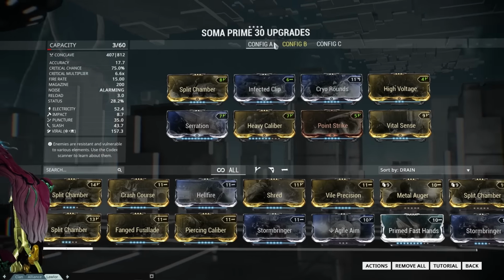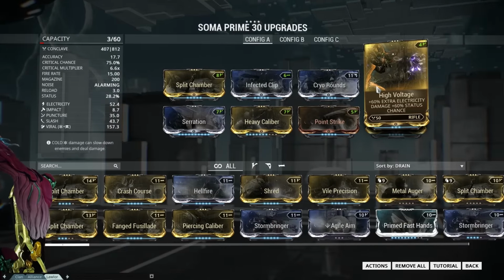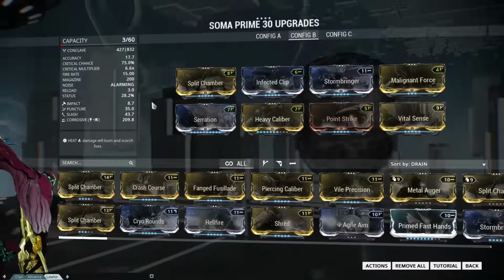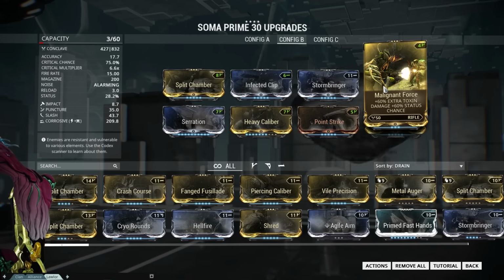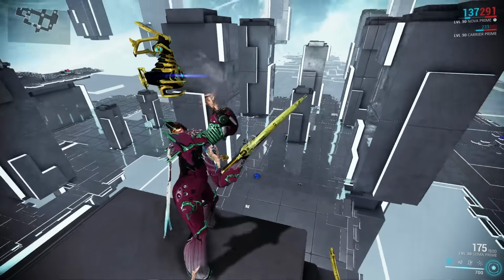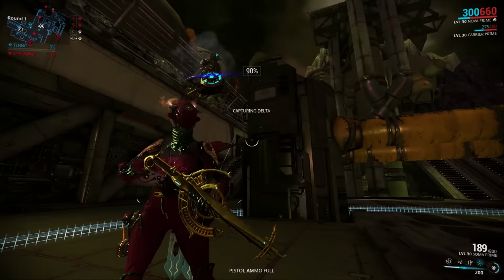SOMA PRIME - Critical Damage Build [4 forma - Warframe]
I'm finally able to give my Soma Prime a nice build, with some stopping power. And of course I share it with you. Enjoy :D

Update 18.4.12